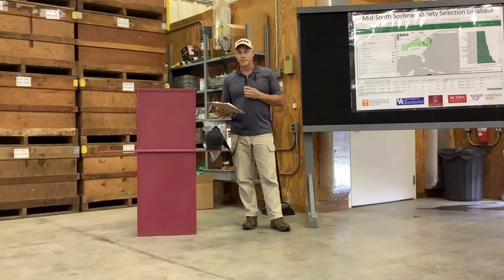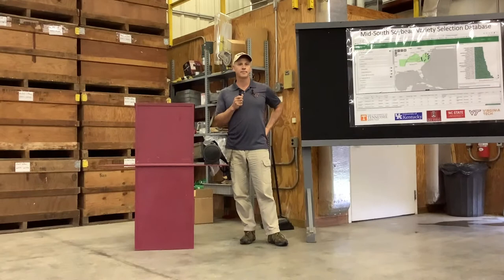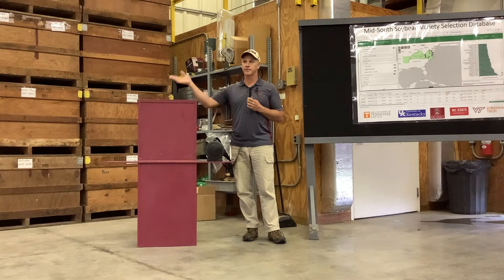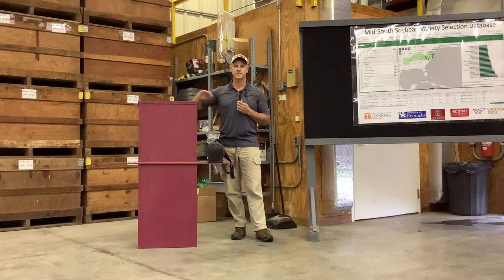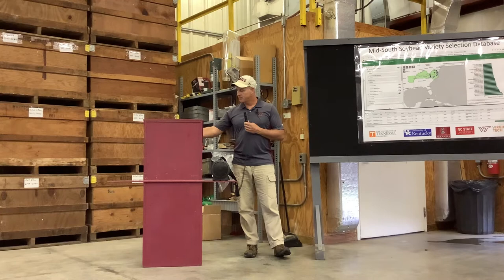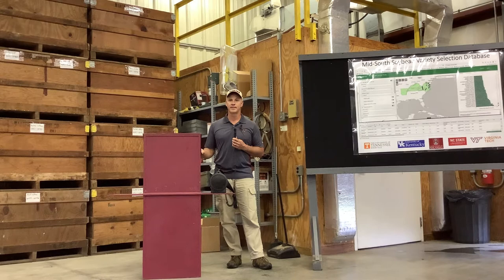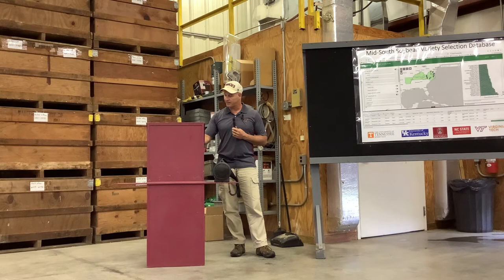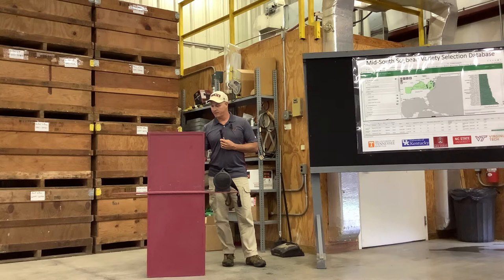Update on Corn Earworm Resistance to Insecticides in Virginia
Dr. Tom Kuhar, Entomologist, discusses Corn Earworm resistance to insecticides.